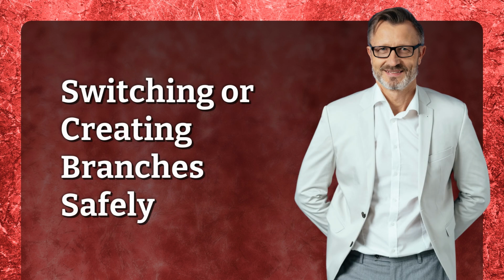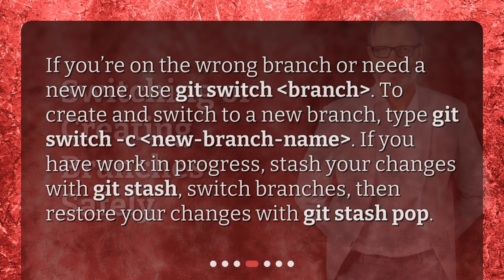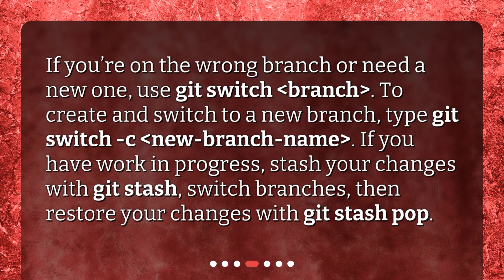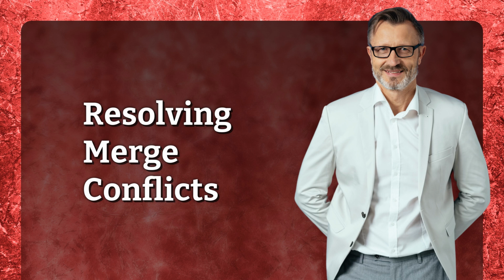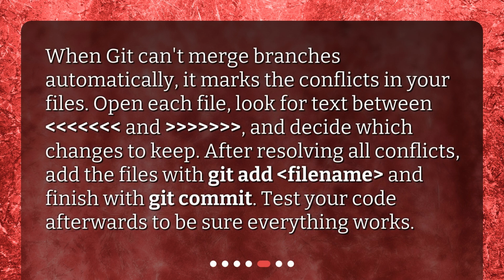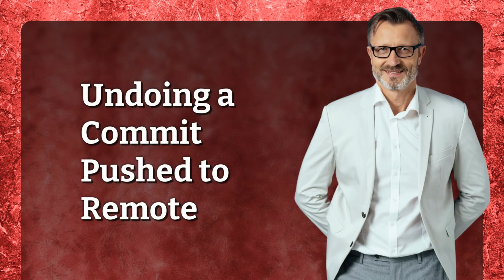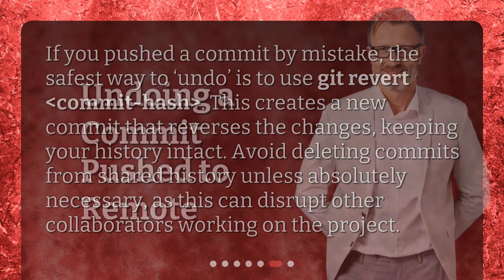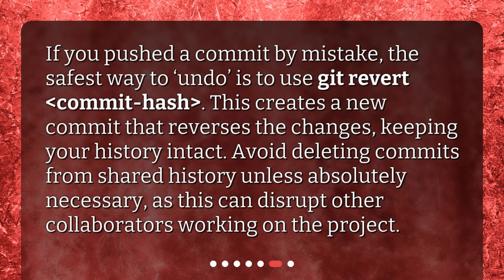Fix Common Git Mistakes Fast: Easy Step-by-Step Guide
Git Fixes Fast 👉 Struggling with Git mistakes? This step-by-step guide covers the easiest ways to fix common Git errors—undo changes, edit commits, resolve merge conflicts, and more. Level up your version control skills and keep your projects on track with these essential Git tips for beginners!

00:00 🔹 Introduction to Fixing Common Git Mistakes
00:30 🔹 Undoing Accidental Local Changes
01:03 🔹 Recovering from a Wrong Commit Message
01:28 🔹 Switching or Creating Branches Safely
01:54 🔹 Resolving Merge Conflicts
02:22 🔹 Undoing a Commit Pushed to Remote
02:50 🔹 Conclusion and Best Practices

📌 Core Coding Concepts 🔸 Version Control Basics 🔸 How to Fix Common Git Mistakes: Step-by-Step Solutions